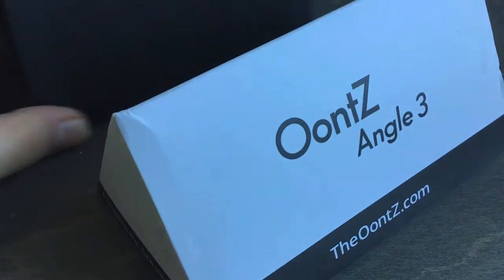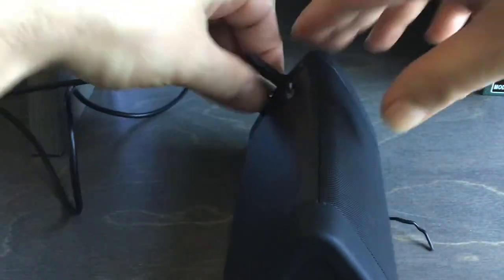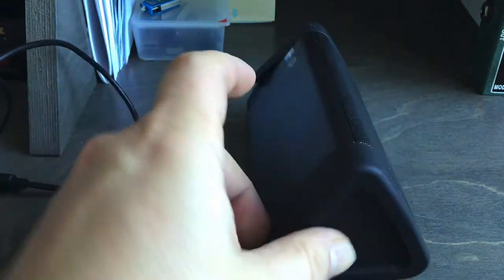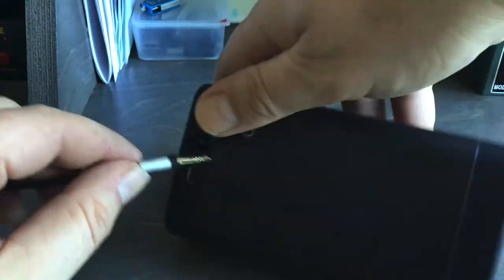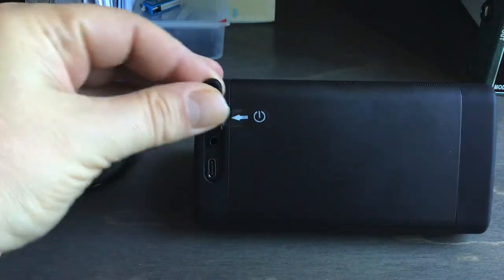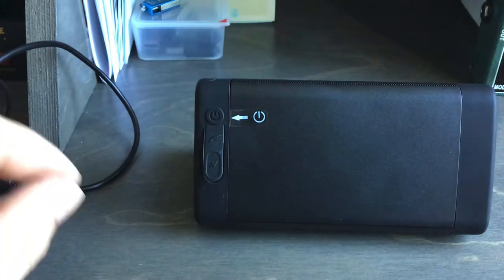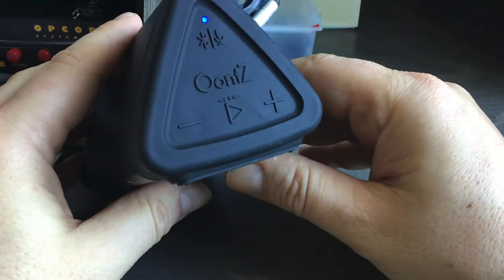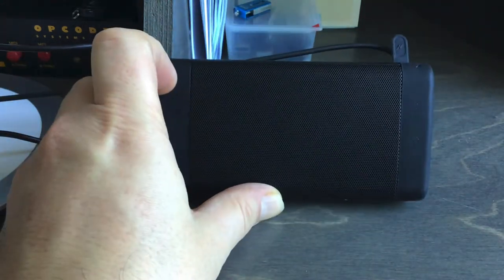OONTZ BLUETOOTH PORTABLE SPEAKER REVIEW First Look (Inexpensive) Cambridge Soundworks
Get Your Music On Tic Tok, Spotify, iTunes, Apple Music, Pandora, Amazon, & 100's other music services with this VIP CODE ➥

If you would like to learn how to earn money from websites too, then check out and my other youtube channel